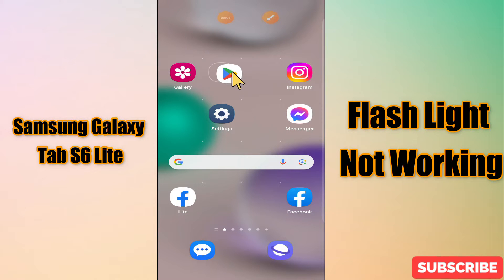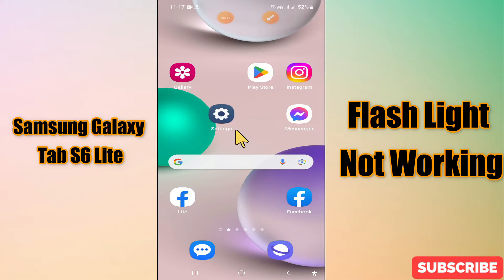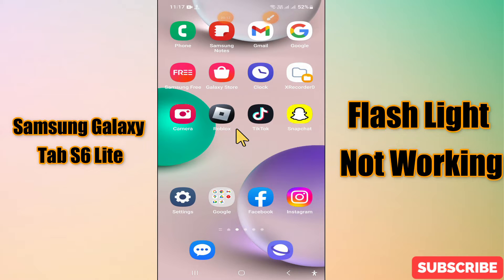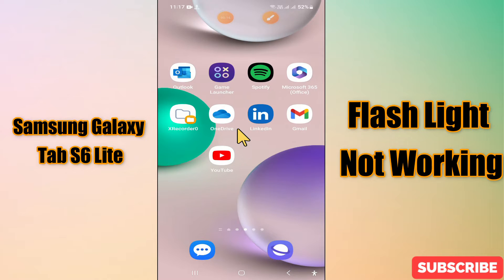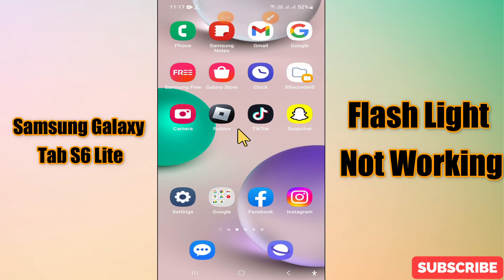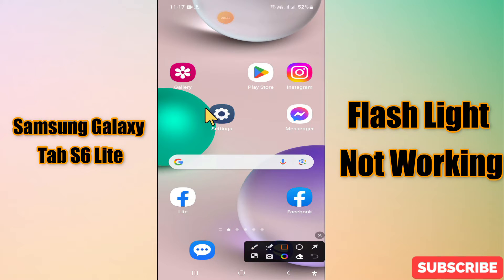Samsung Galaxy Tab S6 Lite Flashlight not working | Solve flashlight issues || Flashlight problem